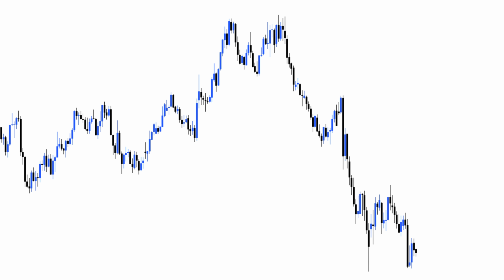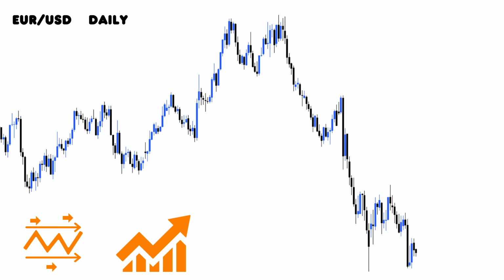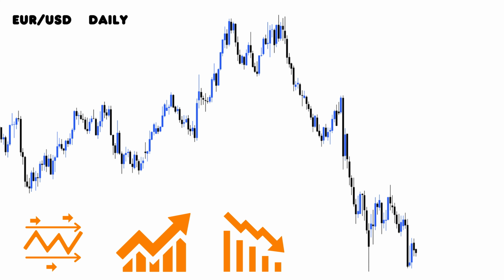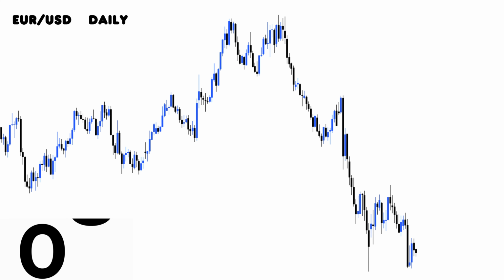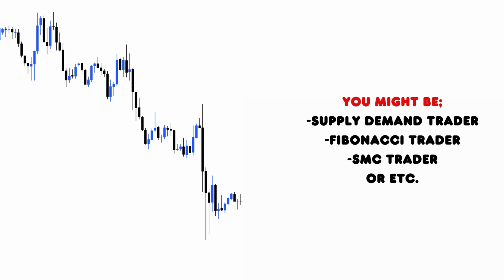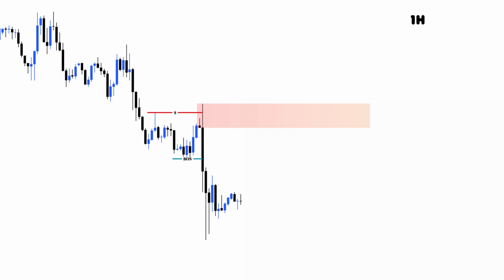"TOP-DOWN ANALYSIS: SEEING THE BIG PICTURE"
In this video, you'll learn how to analyze the market using the Top-Down approach. Discover how to identify the trend on higher timeframes and find trading opportunities on lower timeframes for more informed trading decisions.